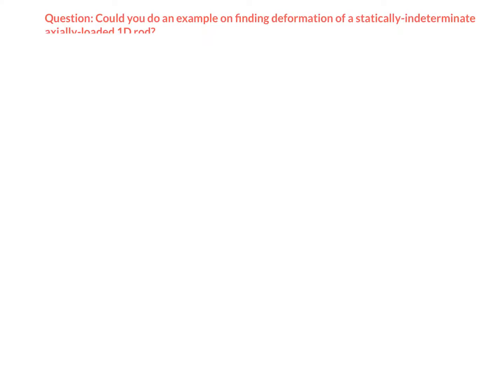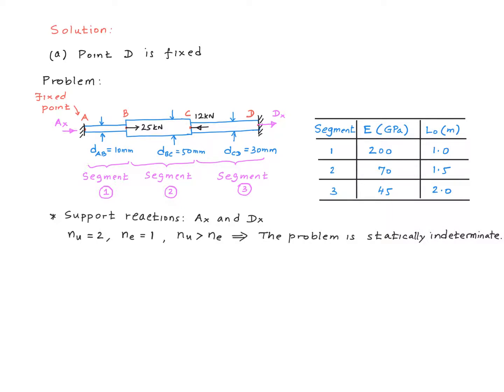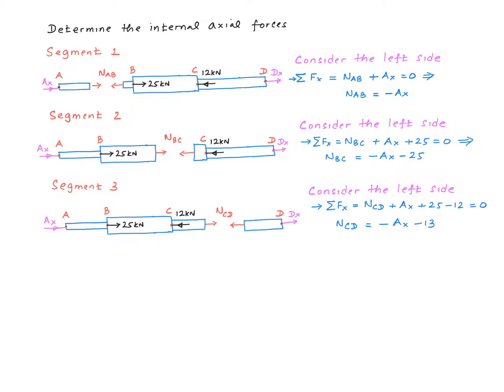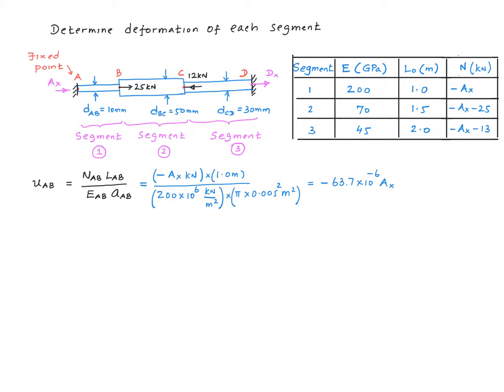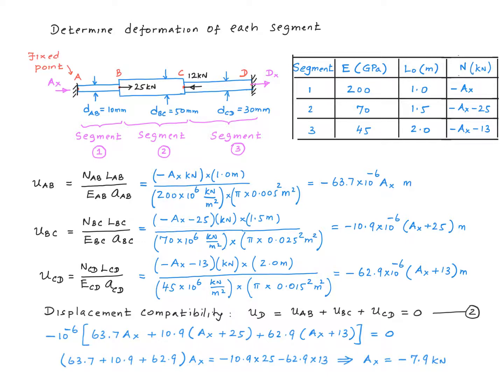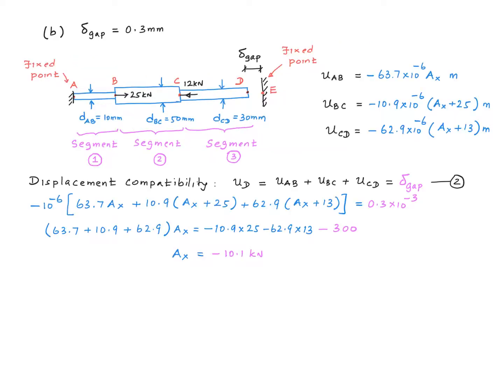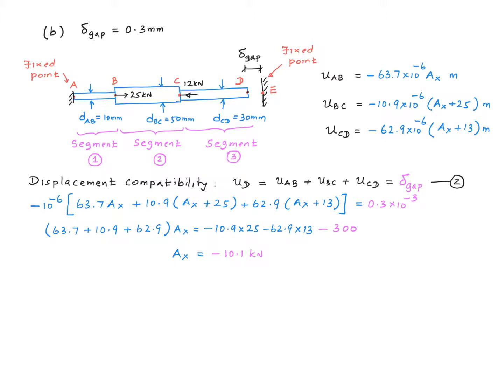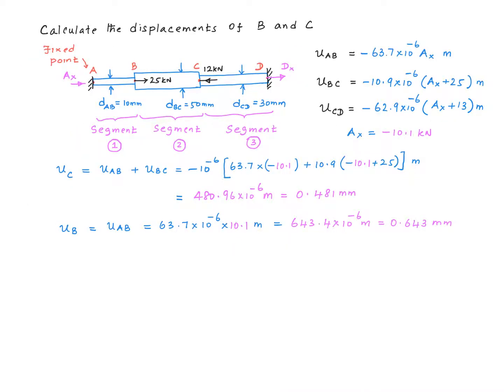EN 06 301 4 5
Could you do an example on finding deformation of a statically-indeterminate axially-loaded rod?